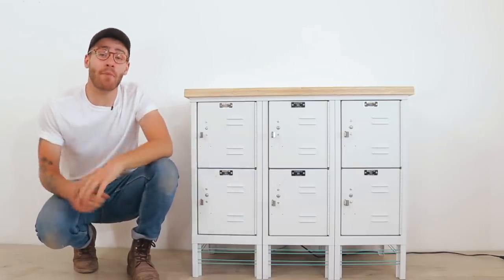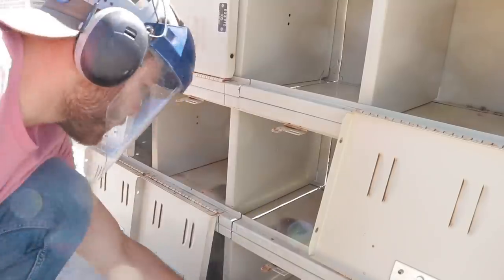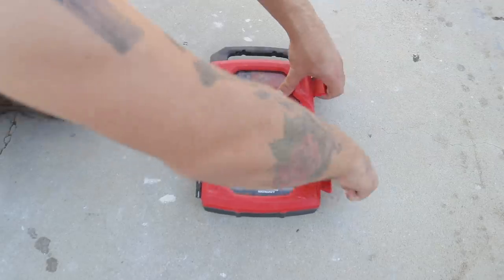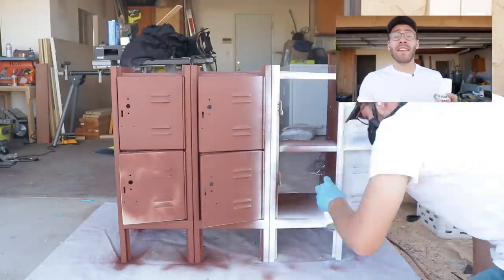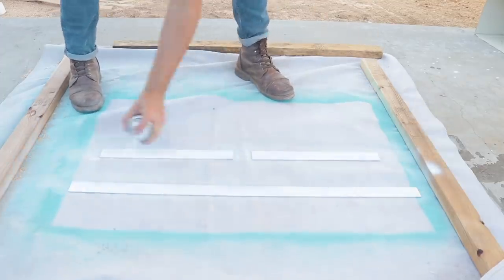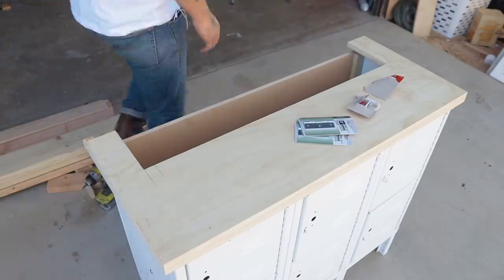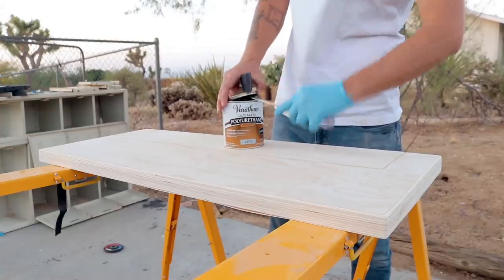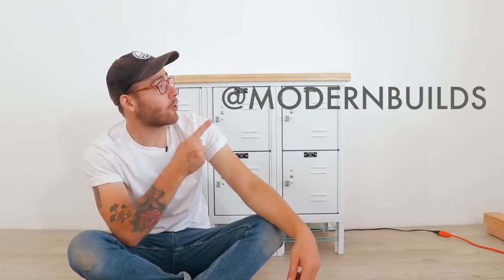TV Lift Cabinet from Lockers | DIY Media Cabinet | Modern Builds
Today on Modern Builds, I'm turning some rusty, vintage lockers into a modern, industrial media console with a built in TV Lift! This project was a ton of fun, if you plan on doing something similar remember to check out the written article for more info!

Stuff I Used:
Tv Lift Hardware: (Amazon)
Rivet Gun: (Amazon)
Bungee Cord: (Amazon)
Mounting Tape: (Amazon)